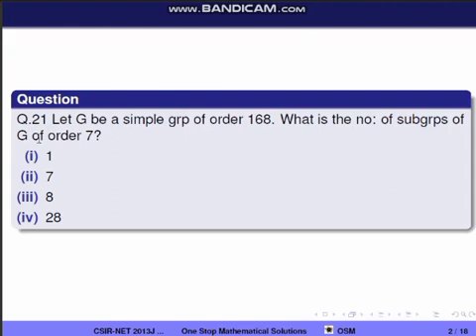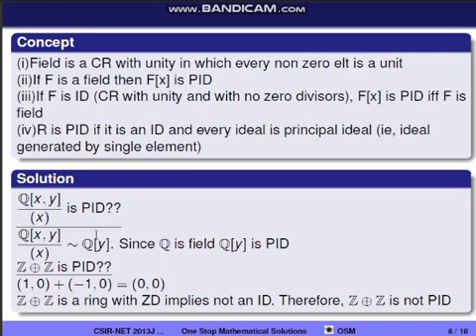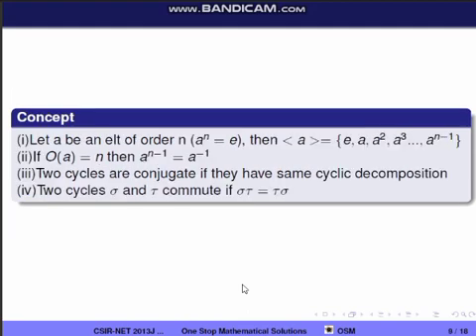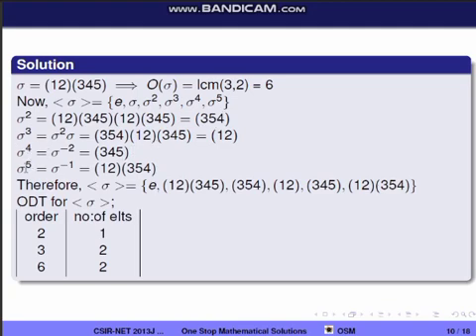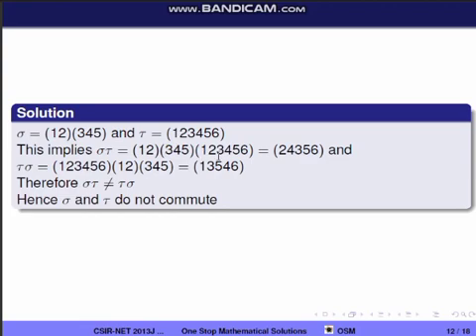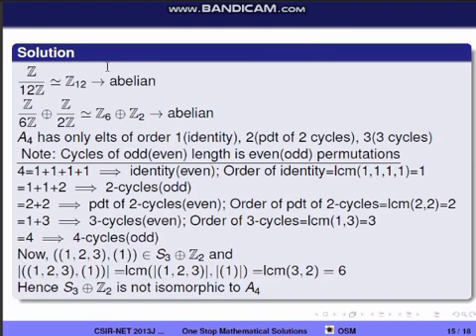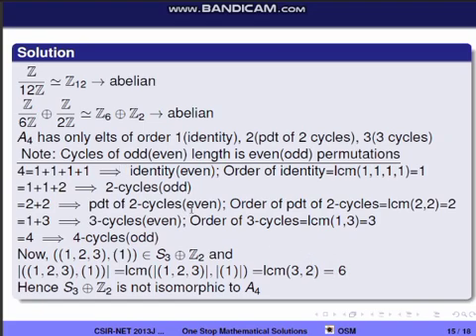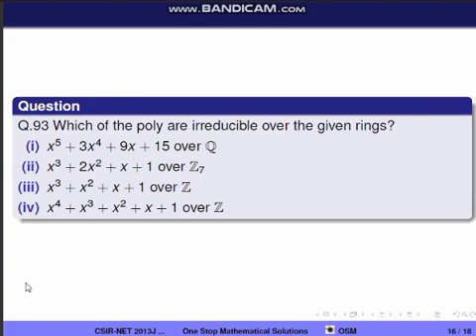CSIR NET June 2013- Abstract Algebra (Part B & C)